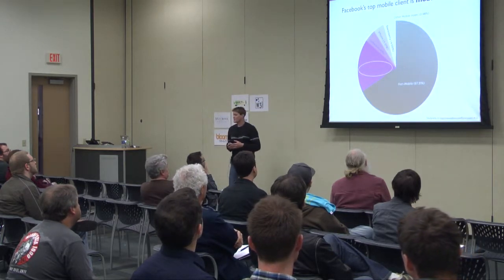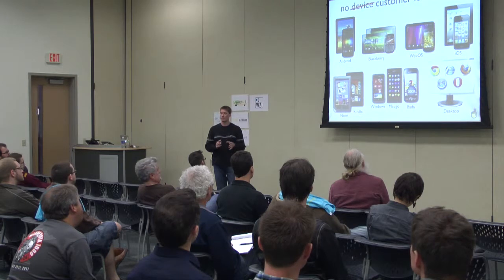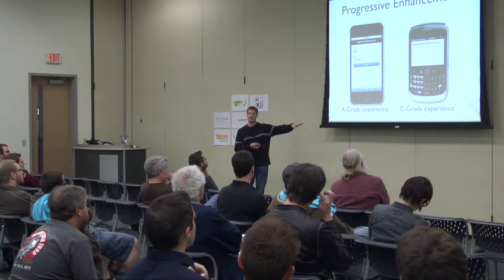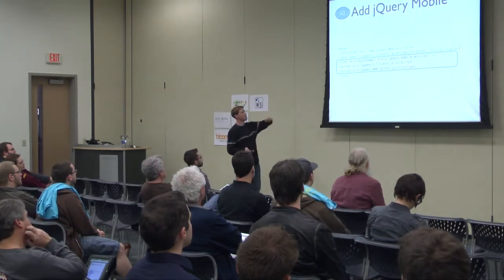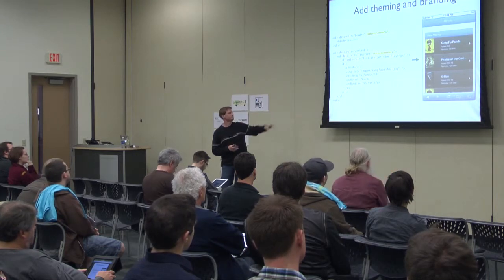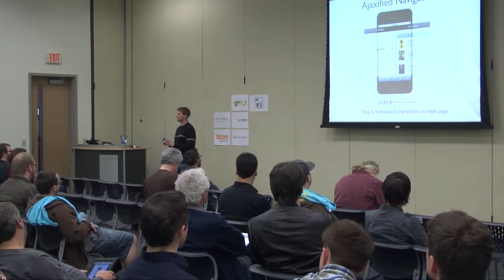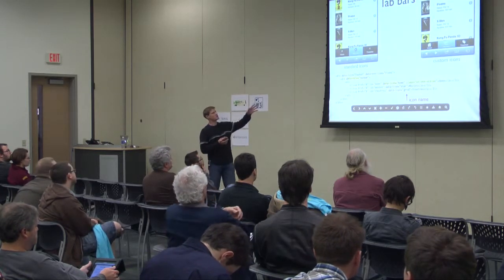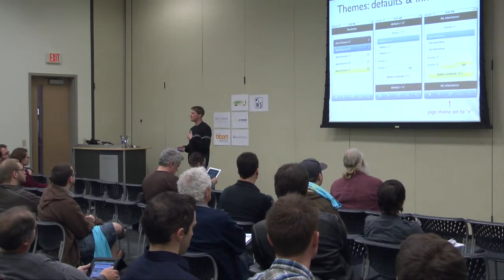MinneBar 7: Getting Started with jQuery Mobile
You need to build an app, and you need it to run everywhere. And you need it now! jQuery Mobile gives you the ability to write once and run everywhere. In this talk, we will discuss jQuery Mobile's advantages and unique features. We will also talk about jQuery Mobile design strategies, highlight many tips along the way, and see how to get up and running quickly.

Presenter: Brad Broulik